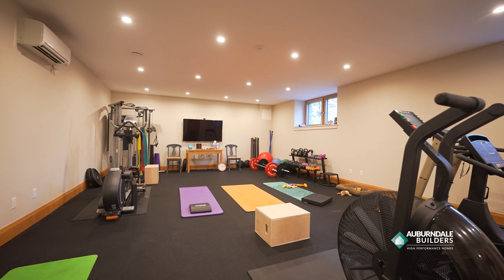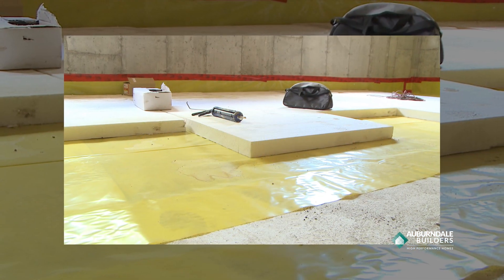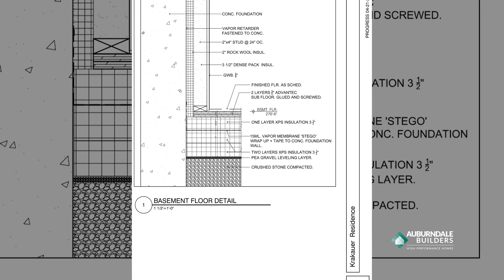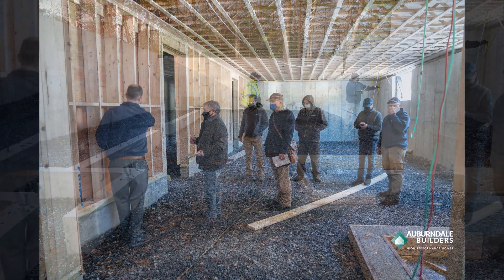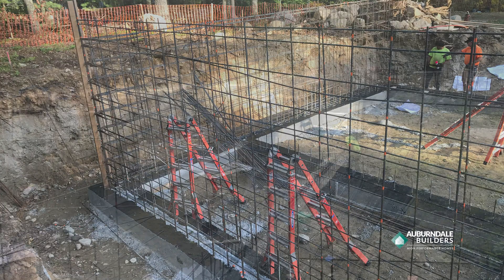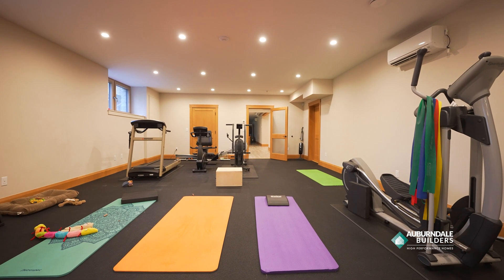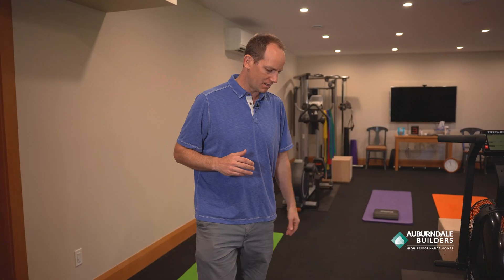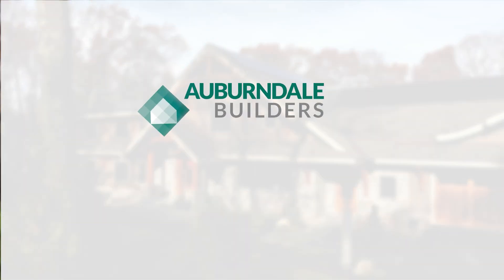Architectural Details | Floating Basement Floor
As we look at creating a super insulated envelope, we cannot forget about below the slab.In a traditional basement slab, there will be between 2-4” of insulation, but in a passive home, we use about 9”.

In this assembly, we did not use a concrete slab to hold the foundation walls up, we use rebar which did 2 things…

It reduced the amount of embodied carbon
It created a much softer floor

Thanks to Steve Baczek Architect for this detail inspiration